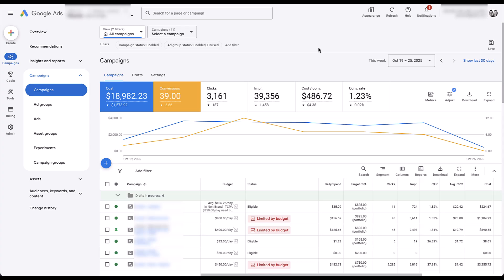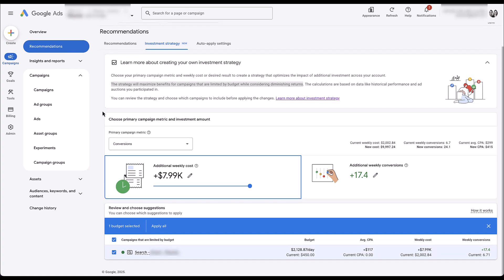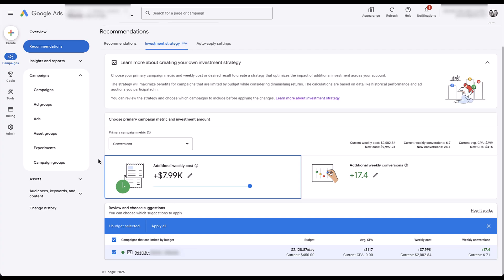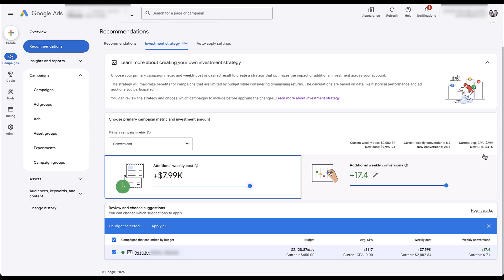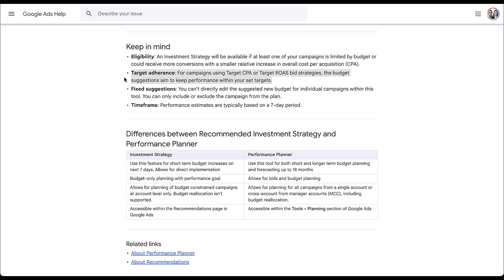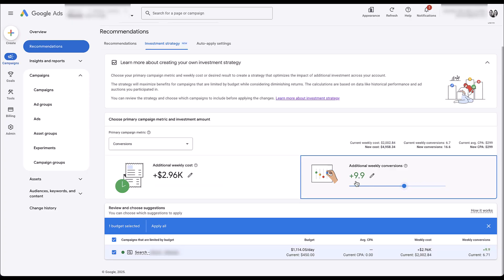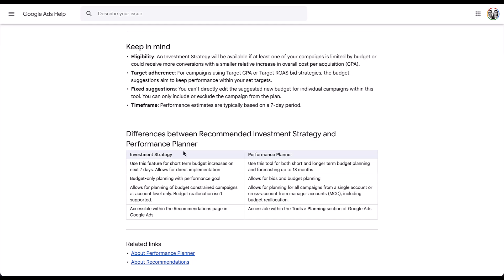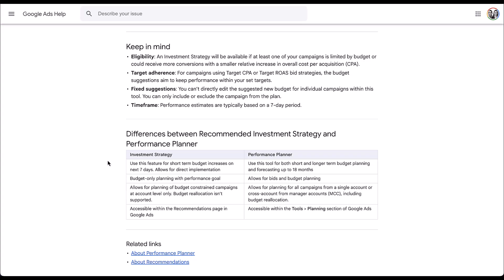Google Ads Investment Strategies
Google Ads is rolling out a new feature called Recommended Investment Strategies. This feature is designed to help advertisers understand how an increase in spending could impact budget capped campaigns over a short period of time. In this video, we'll show you where it lives, how it works, and talk about when it might make sense to test it out.

0:52 - Finding Recommended Investment Strategies in the Google Ads Account
1:31 - Quick Overview of an Investment Strategy in Google Ads
1:53 - Which Campaigns Investment Strategies Will Show For
2:27 - How Bidding Strategies Will Impact Investment Strategies
3:56 - Determining Primary Metrics, Target Cost, and Performance Goals
5:45 - How Performance Targets Impact Investment Strategies
8:03 - Adjusting Goals & Spend for Incremental Wins
10:03 - How Investment Strategies Differs from Performance Planner